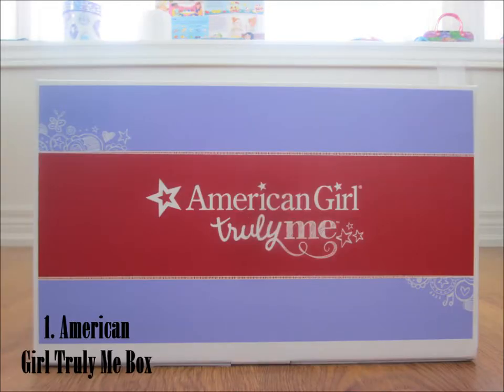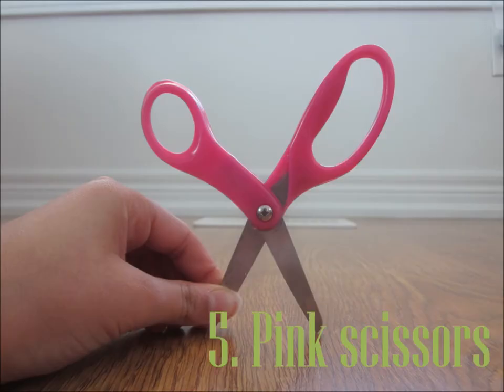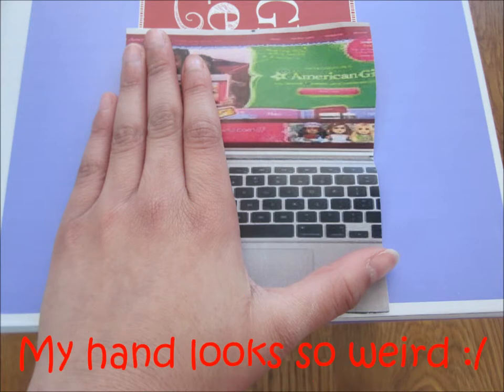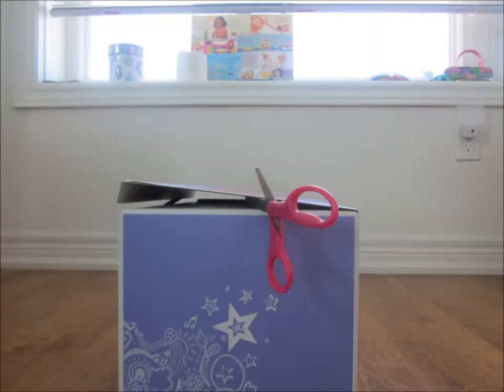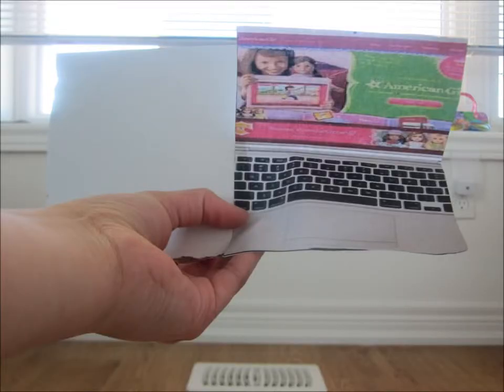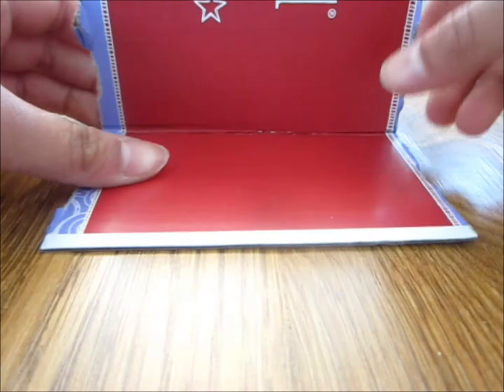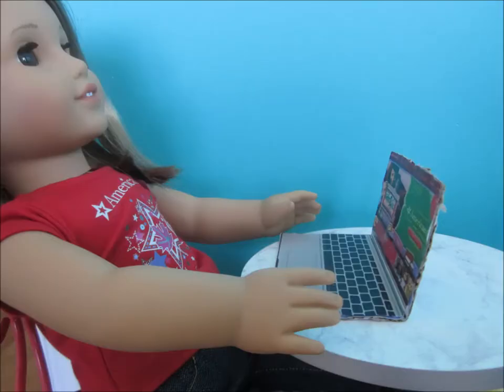DIY American Girl Doll Macbook Computer Tutorial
HAVE YOUR DOLLS ALWAYS WANTED TO SURF THE WEB???

WELL THEN THIS IS PERFECT FOR THEM!
In this video I'll show you guys exactly how to make a doll-sized Macbook for your American Girl or 18" dolls.  I hope you enjoy this video! :)
Credits
Doll:
Crystal (short straight blonde hair, brown eyes) Truly Me #53